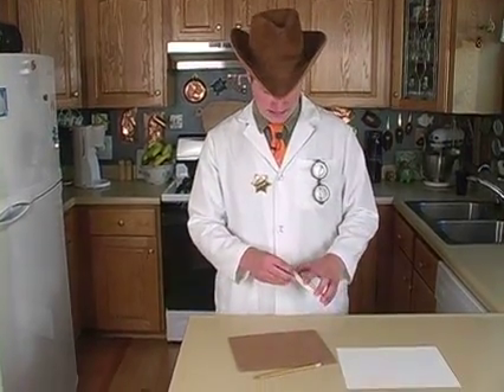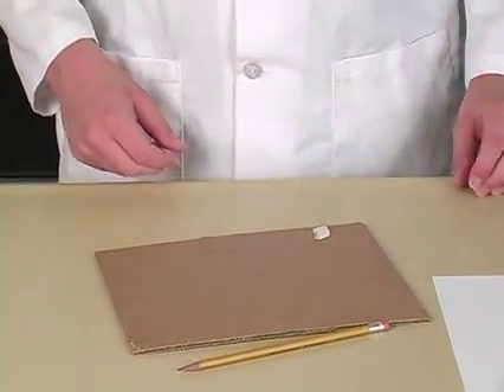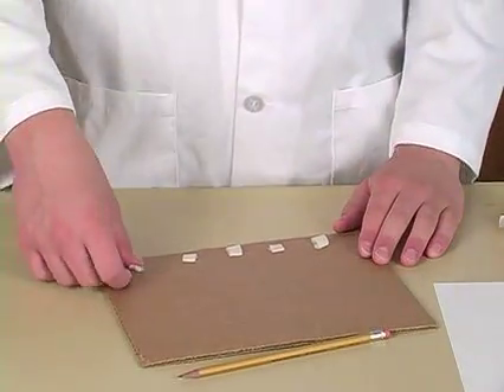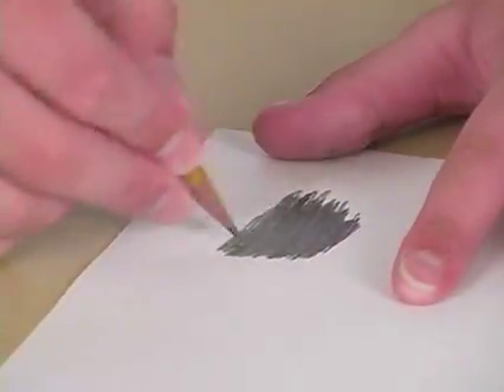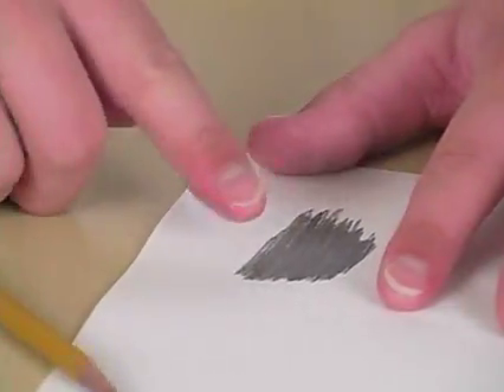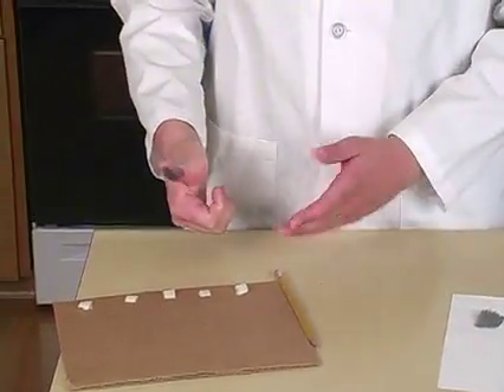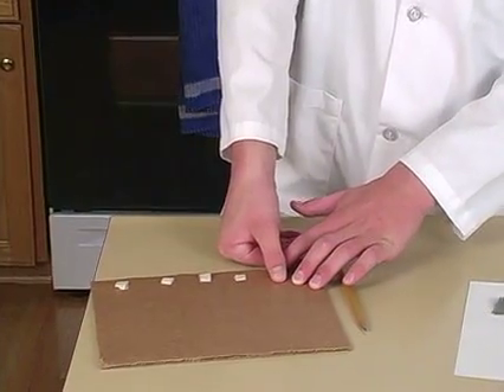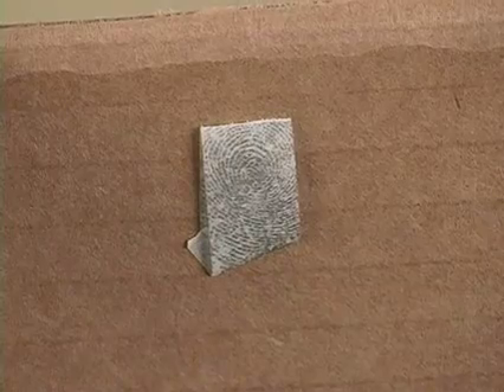Fingerprinting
Discover & Do Volume 2 DVD sample video. Easy 2nd grade homeschool science experiments you can do yourself! Follow along with Justin as he demonstrates homeschool science experiments on DVD so you can discover how to do them yourself.